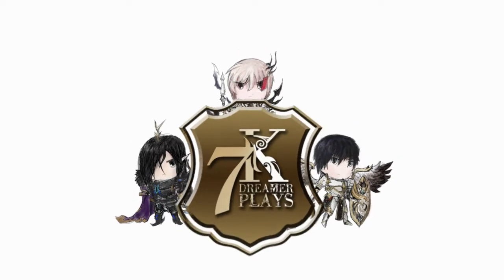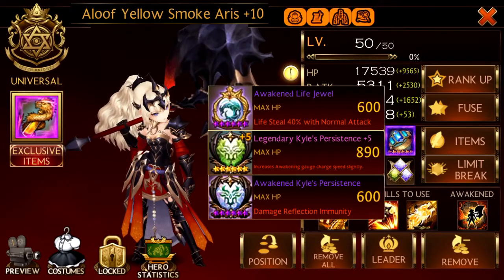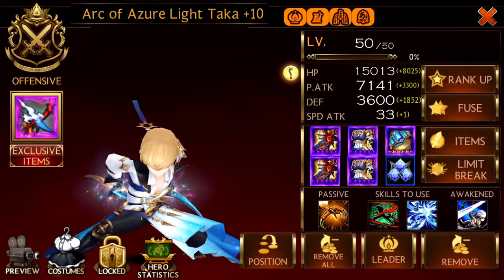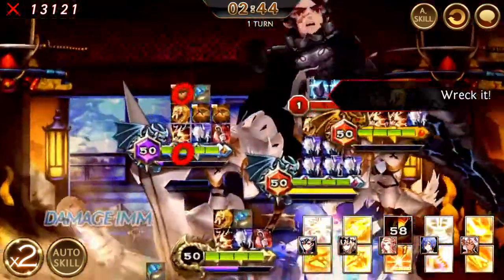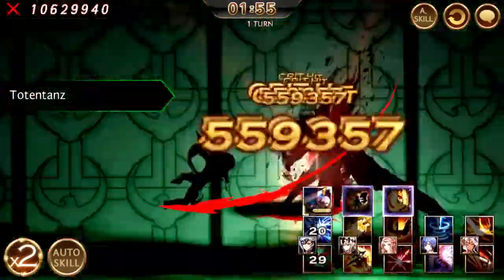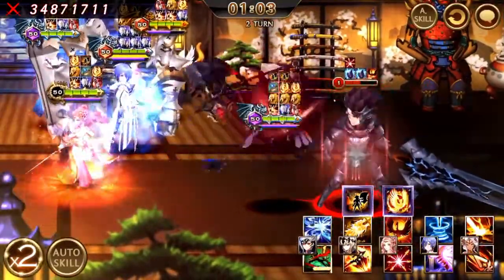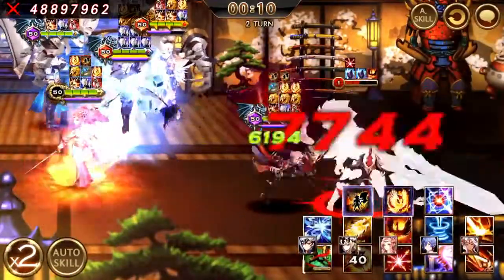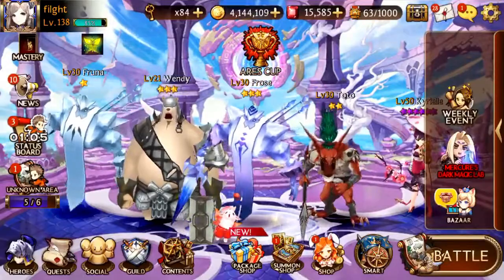GUILD DUNGEON 8-19 (54.5M) Sieg Runthrough | Seven Knights [OUTDATED]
We are going to fight Sieg in the second-last map of Guild Dungeon (8-19). Sieg reflects and also is very bulky so this is a strategy you can consider to take him down!